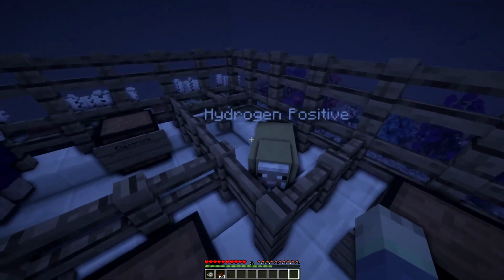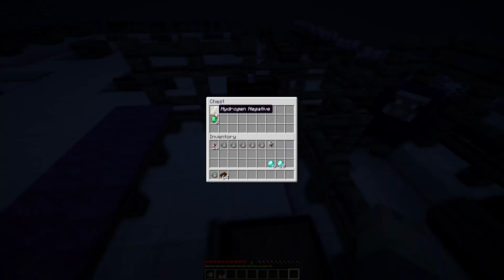Ep 3 Hydrogen Bonds